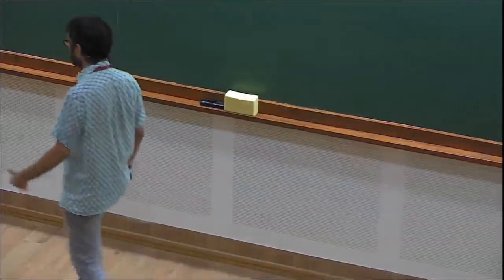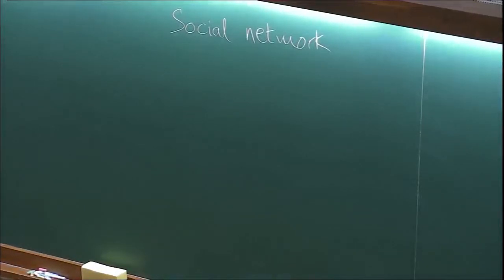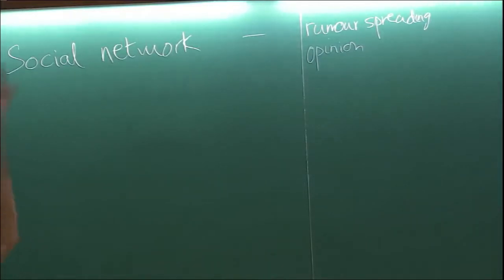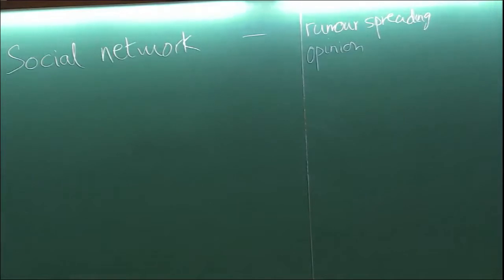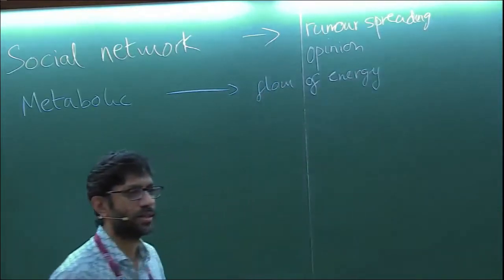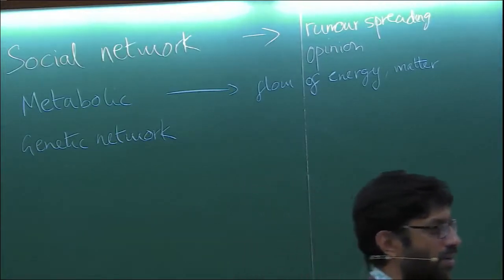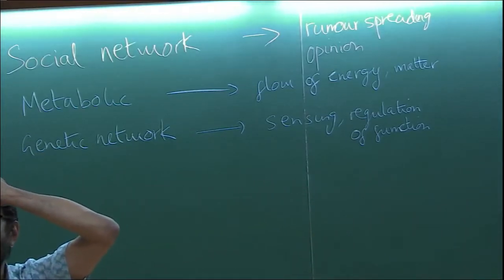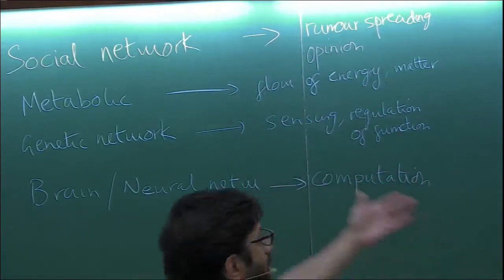Network dynamics (Lecture 01) by Sandeep Krishna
ORGANIZERS: Abhishek Dhar and Sanjib Sabhapandit

DATE: 27 June 2018 to 13 July 2018

This advanced level school is the ninth in the series.

Preparatory​ lecturers by Abhishek​ Dhar​ ​(ICTS) and​ Sanjib​ Sabhapandit (RRI)
Stochastic​ density​ functional​ theory​ for​ interacting​ Brownian​ particles by David​ ​Dean​ (Bordeaux,​ France)
Mechanics​ of​ wrinkling,​ folding,​ and​ crumpling by Narayanan​ ​Menon​ (UMASS,​ USA)
Network Dynamics by Sandeep Krishna (NCBS) and Shashi Thutupalli (NCBS-ICTS)
Quantum​ computation by Peter​ ​Young​ (UCSC,​ USA)
Quantum​ chaos,​ random​ matrices​ and​ statistical​ physics by Arul​ ​Lakshminarayan​ (IIT​ Madras,​ Chennai)
Interacting​ particle​ systems by Anupam​​ Kundu​ (ICTS,​ Bangalore)

0:00:00 Network dynamics (Lecture 01)
0:10:12 Structure dynamics: Euler 1700s Konigsberg
0:18:45 Matrix
0:33:31 Nodes: Breadth first search
0:36:03 Longest shortest path - Diameter
0:42:20 Degree distribution - fat tail
0:47:33 Cycles - (M3)ii
0:49:53 Clustering coefficients
0:52:19 Connectivity
0:59:50 Sparse
1:02:00 Random graphs
1:09:51 Random graph - ensemble
1:19:07 Three quantities: Degree distribution
1:31:13 Q&A